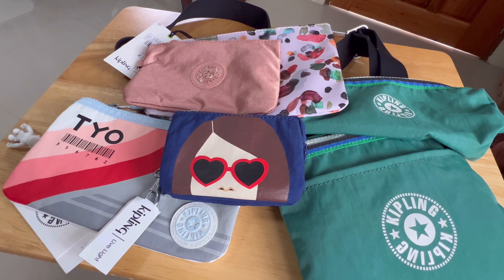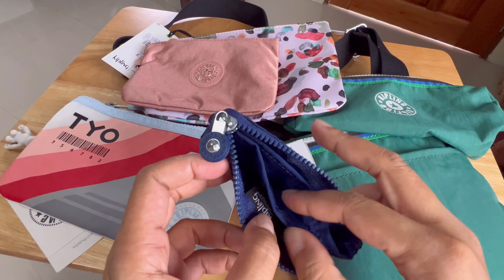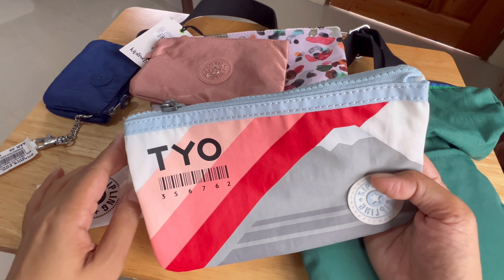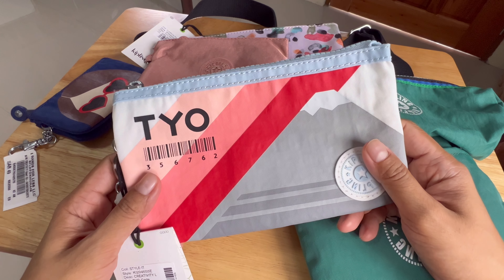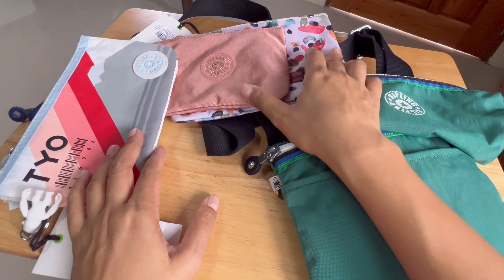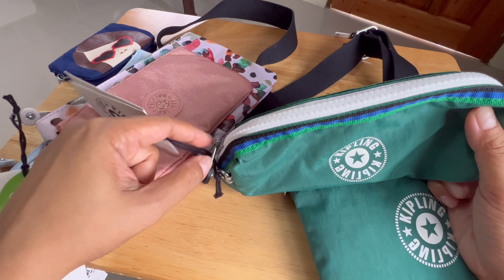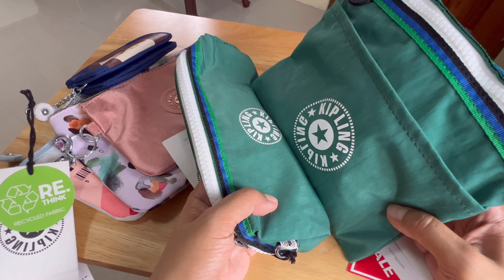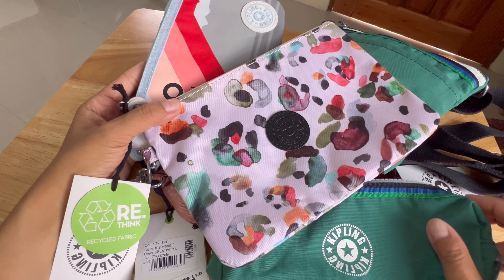Kipling mini haul | Organizing my stuff